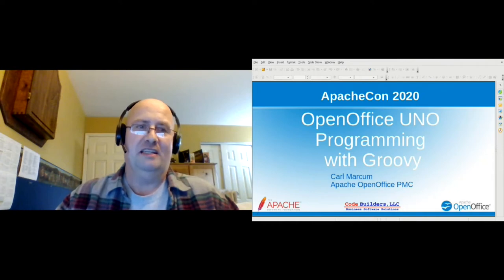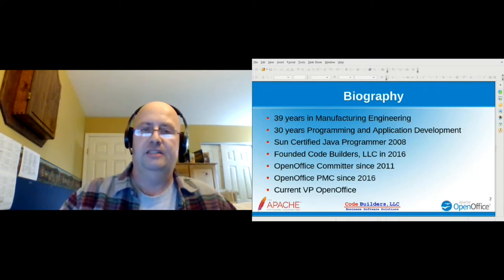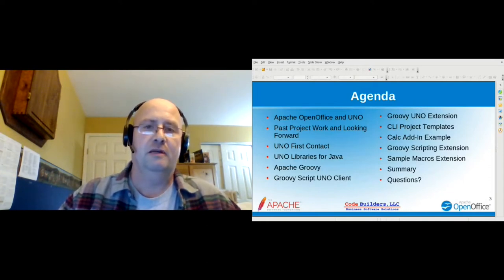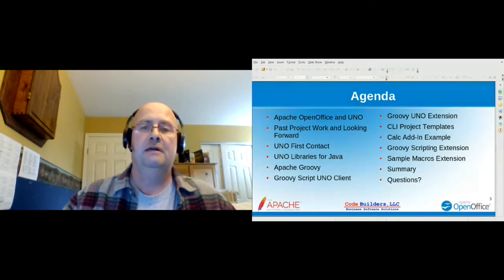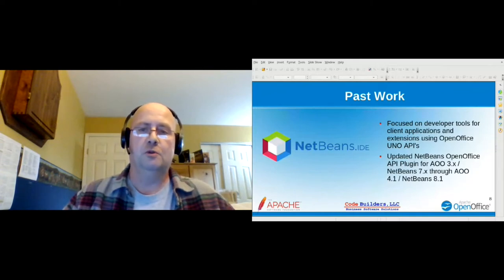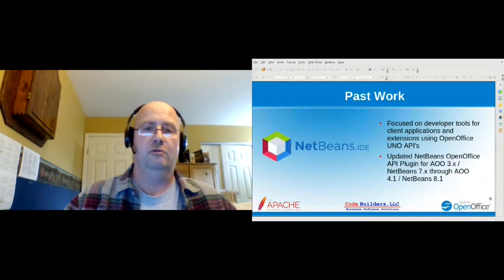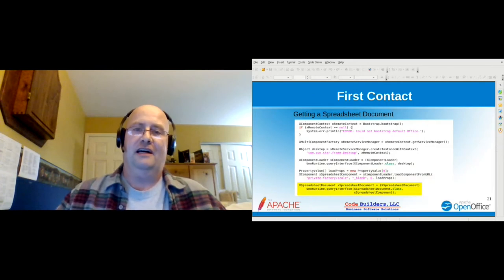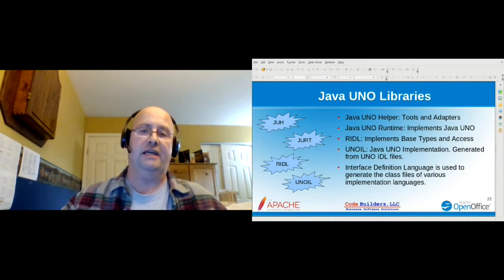OpenOffice UNO Programming with Groovy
Carl Marcum

The talk will discuss using the Apache Groovy programming language with Apache OpenOffice UNO API's and some associated projects that allow this to happen. Projects include the Groovy UNO Extension that adds convenience methods to the OpenOffice API's allowing less coding, an OpenOffice Extension that adds Groovy as a macro language to the office, and an associated extension to add sample macros to the office written in Groovy. Examples of usages like Groovy scripts as OpenOffice client applications, OpenOffice macros in Groovy, and a compiled OpenOffice extension application in Groovy.

Software developer and Open Source enthusiast. Owner of Code Builders, LLC specializing in Java-based technologies including Apache Groovy language and the Grails framework for web applications. Apache OpenOffice committer and PMC member. Currently serving as VP OpenOffice. Sun Certified Java Programmer.